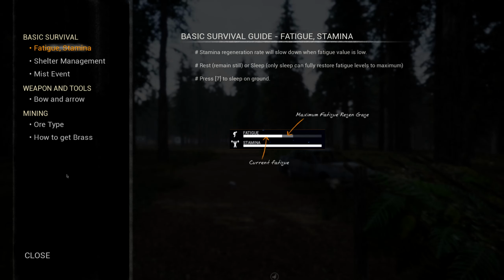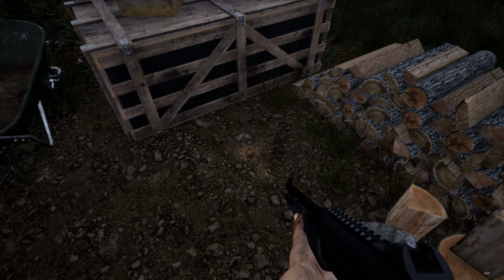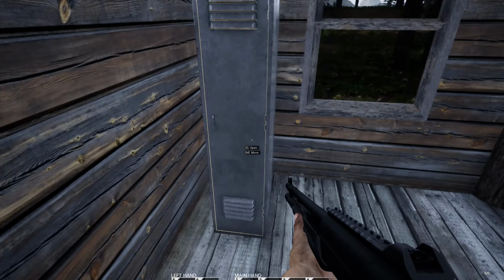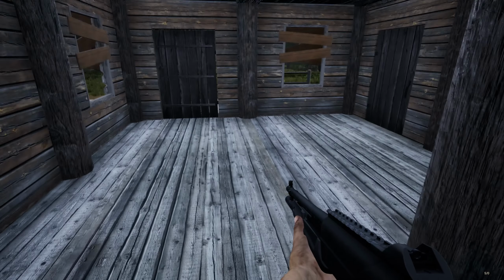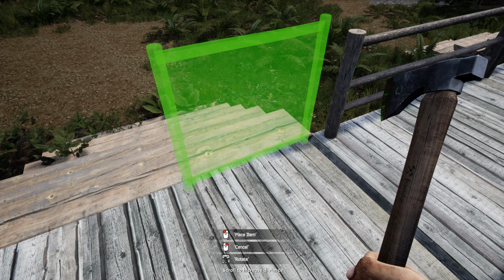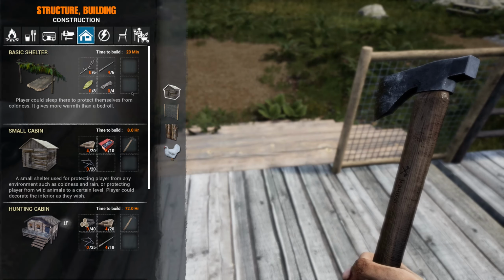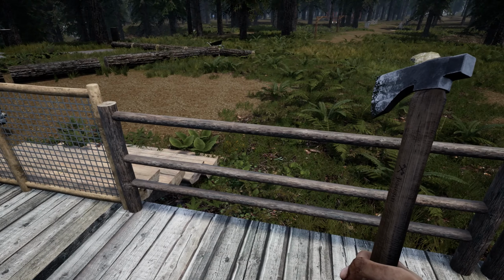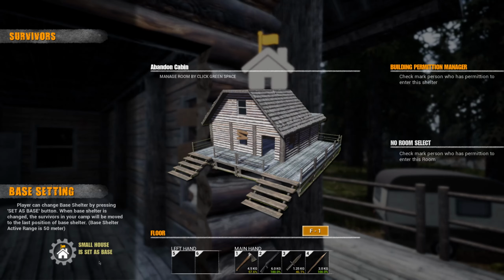Mist Survival Episode 1 This is my first time playing in 14 months. A few starter tips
MIST SURVIVAL is a Single-player, survival stealth sandbox game Players will experience the Apocalypse stimulation in the form of virus pandemic, the players have to deal with it to survive through the difficulties such as finding shelter and food, threats from the environment and climate: wild animals,